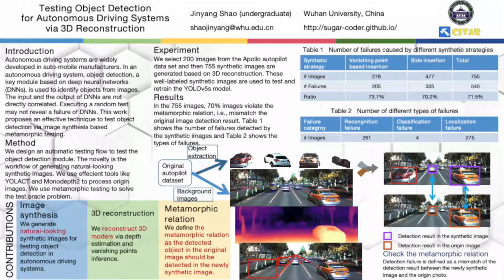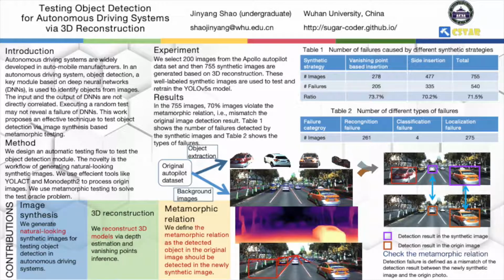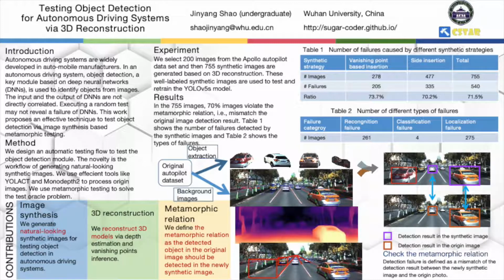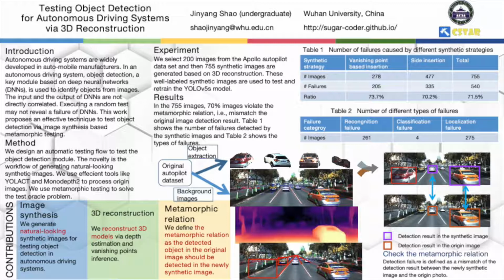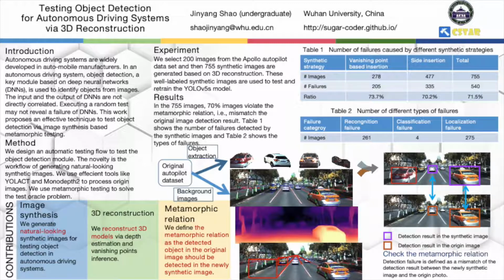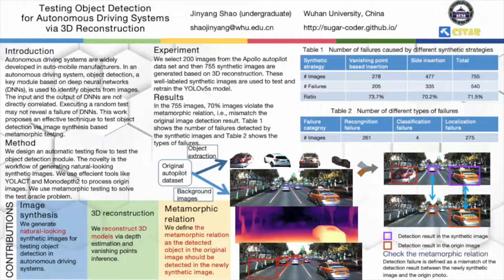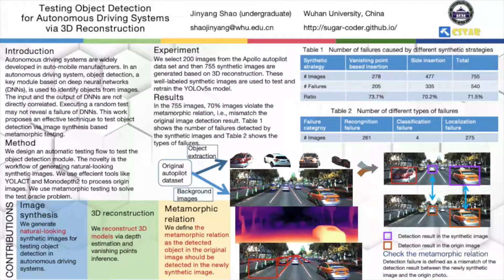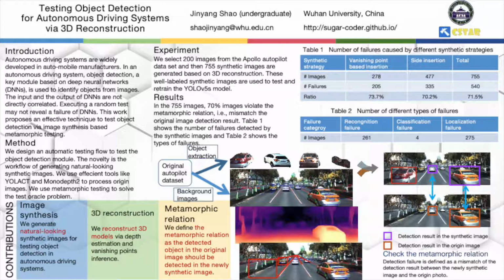Testing Object Detection for Autonomous Driving Systems via 3D Reconstruction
Object detection is to identify objects from images. In autonomous driving systems, object detection serves as an intermediate module, which is used as the input of autonomous decisions for vehicles. That is, the accuracy of autonomous decisions relies on the object detection. The state-of-the-art object detection modules are designed based on the Deep Neural Networks (DNNs). It is difficult to employ white-box testing on DNNs since the output of a single neuron is inexplicable. Existing work conducted metamorphic testing for object detection via image synthesis. However, a synthetic image may not look real from human’s perspective. Even the object detection module fails in detecting such synthetic image, the failure may not reflect the ability of object detection. In this paper, we propose an automatic approach to testing object detection via 3D reconstruction of vehicles in real photos. The 3D reconstruction is developed via vanishing point estimation in photos and heuristic based image insertion. Our approach adds new objects to blank spaces in photos to synthesize images. For example, a new vehicle can be added to a photo of a road and vehicles. In this approach, the output synthetic images are expected to be more natural-looking than randomly synthesizing images. The experiment is conducting on 500 driving photos from the Apollo autonomous driving dataset.

Jinyang Shao (Wuhan University, China),